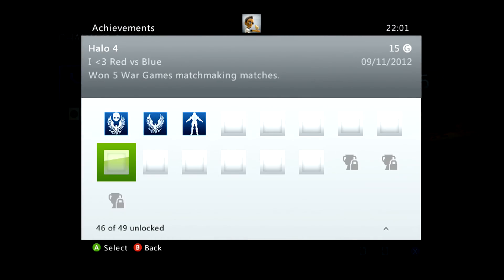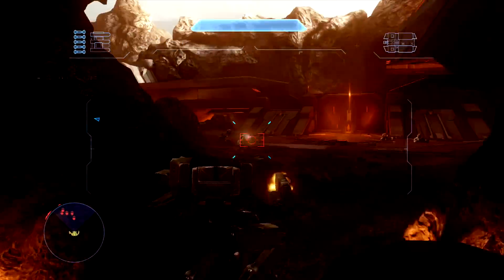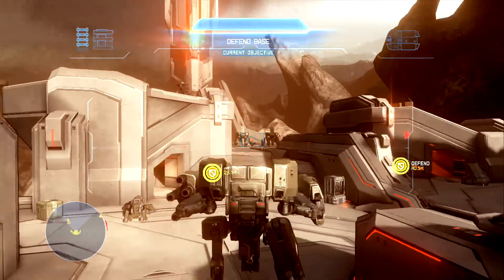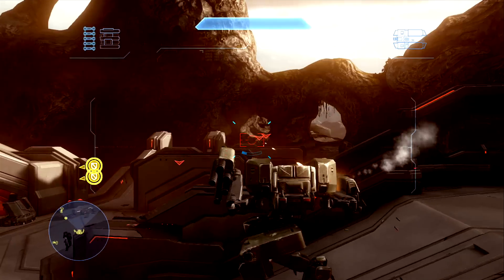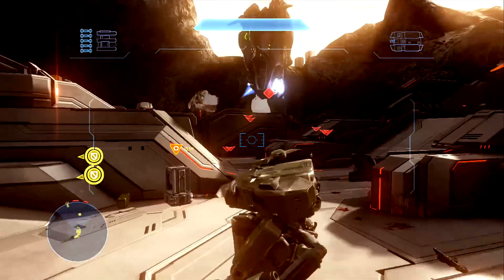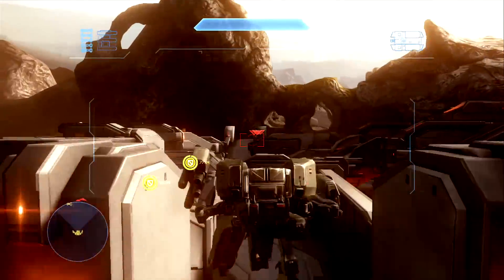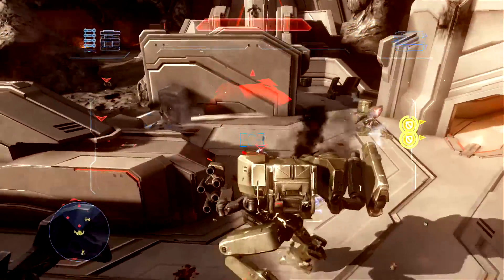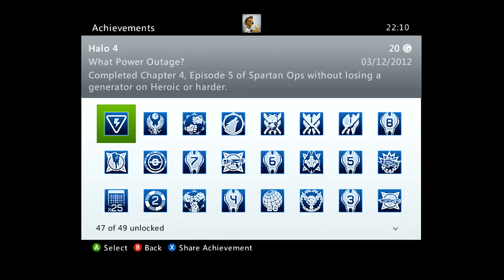What Power Outage? - Halo 4 Xbox 360 Achievement Guide - By Totallydubbed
Hopefully this guide helps you, in case you were stuck!

This video was recorded with the HD-PVR2 and edited in Vegas

Dubbed